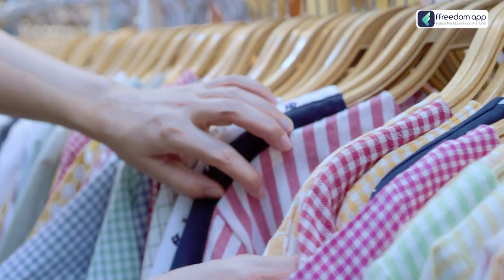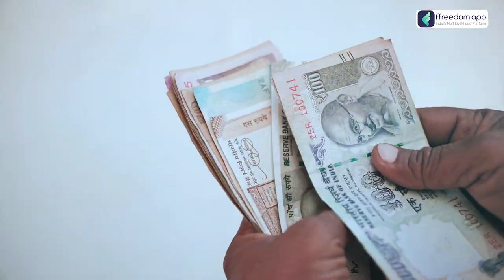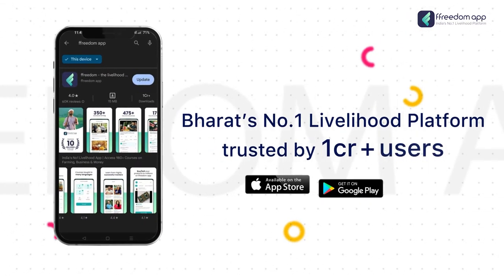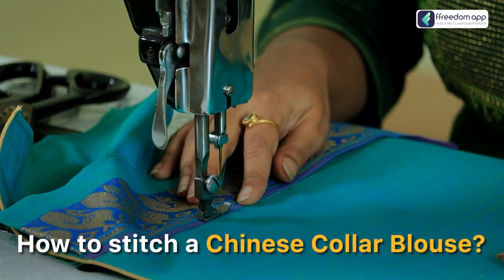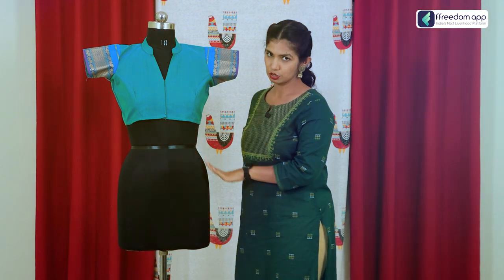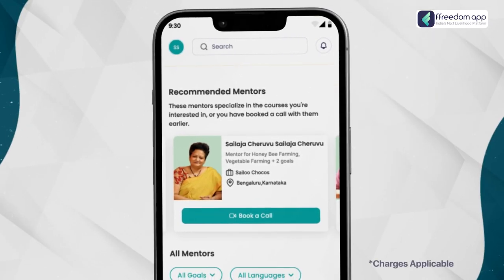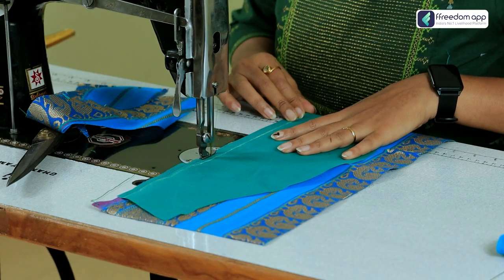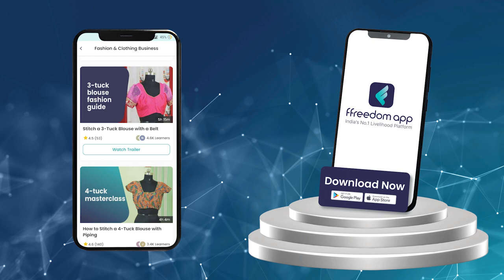Stitch a Chinese Collar Blouse Course Trailer in English | ffreedom app